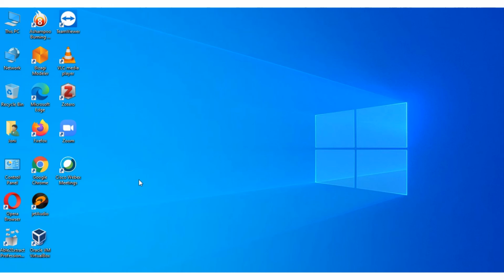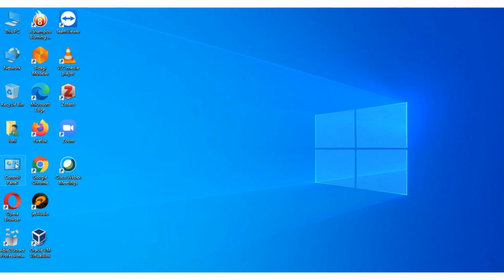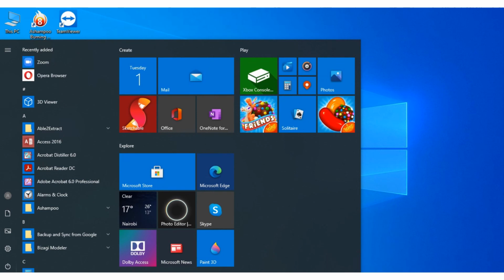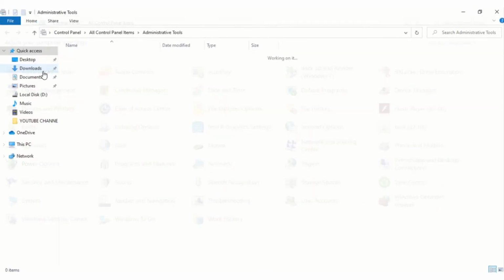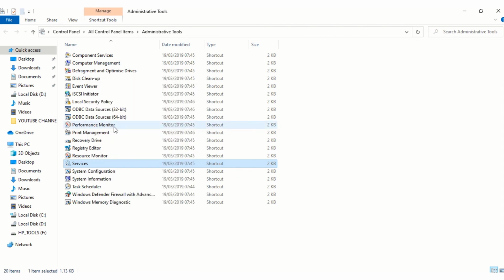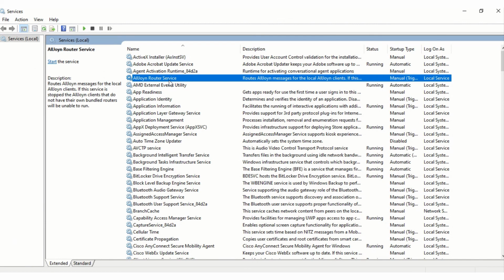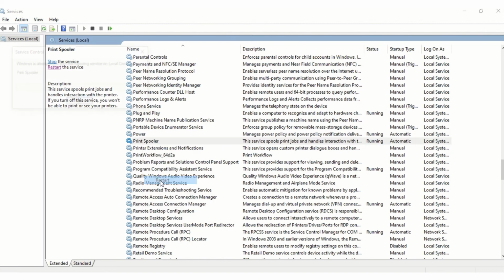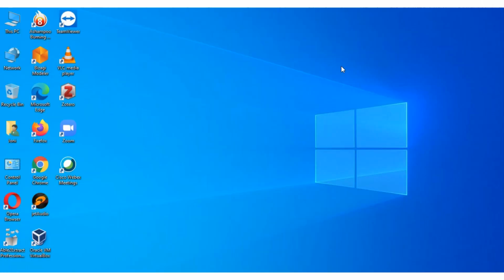How to Restart Print Spooler on windows 10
Having trouble printing ? Learn how to restart print spooler service. No matter the operating system (windows 10, windows 7, windows 8) you are using, the process is the same to restart the print spooler.

The process to restart the spooler applies for any printer brand be it hp, kyocera, toshiba, canon etc